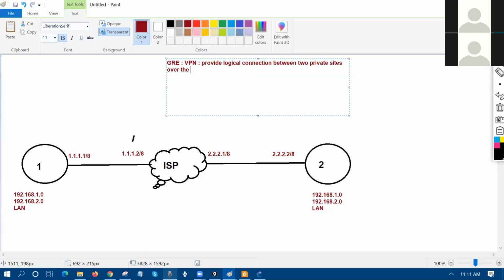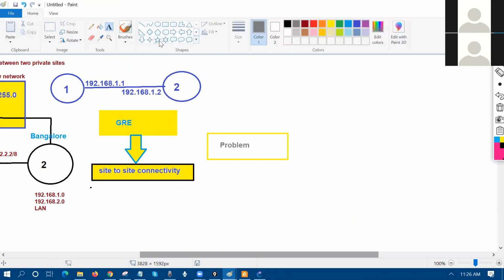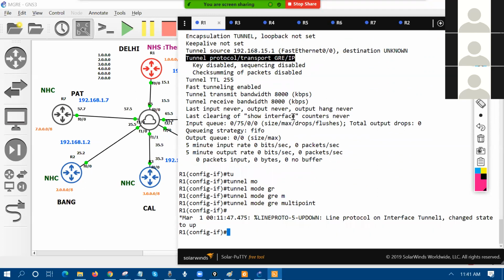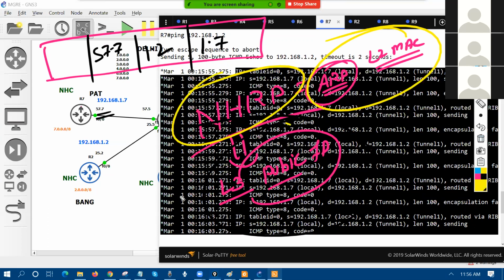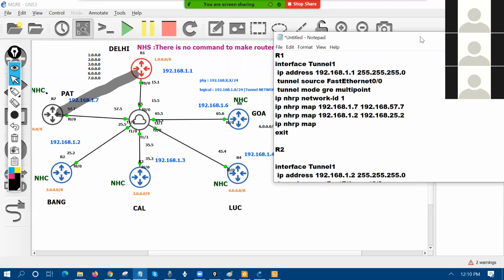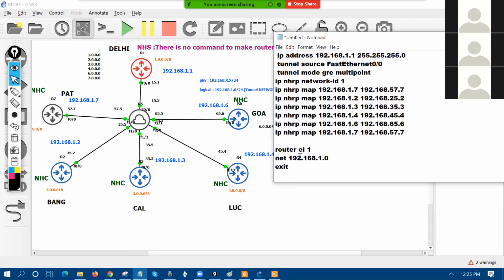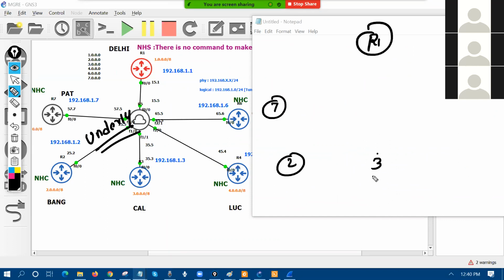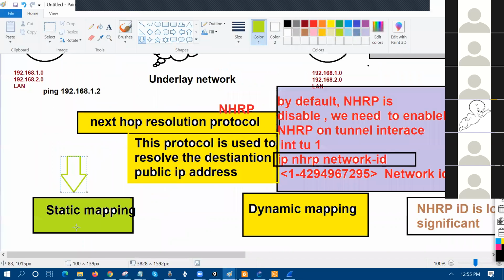How to configure M-GRE VPN | mgre | NHRP | CCIE | CCIE Security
The problem with GRE is P2P, which is not scalable solutions, if you have multiple branch in that case u need create multiple p2p tunnel so to avoid these problems, we came the solutions known as MGRE.
MGRE allow you to make P2M connectivity.